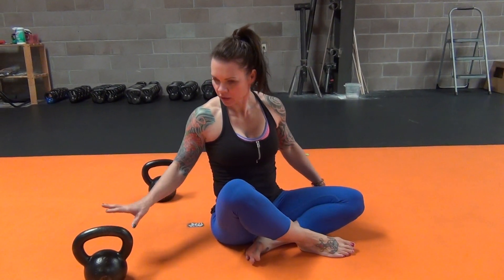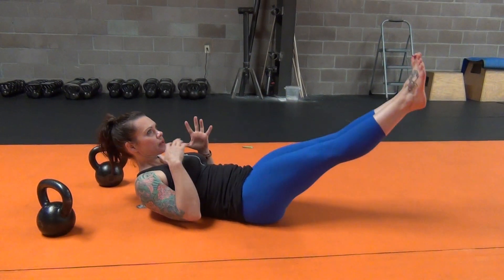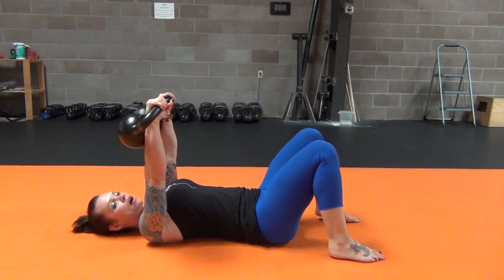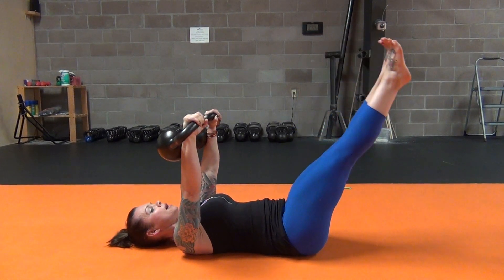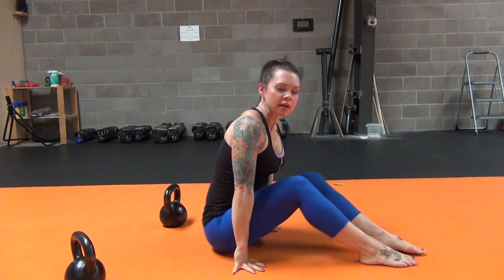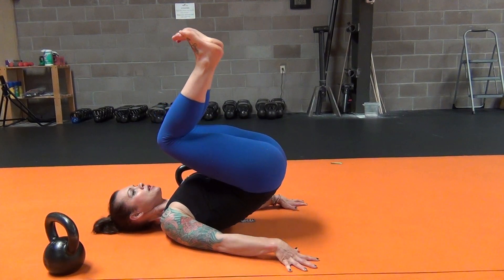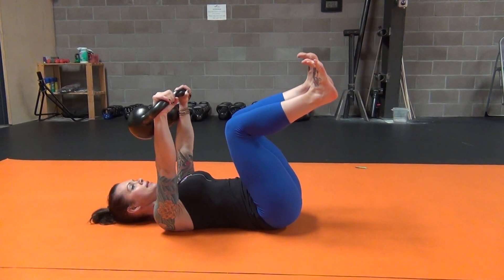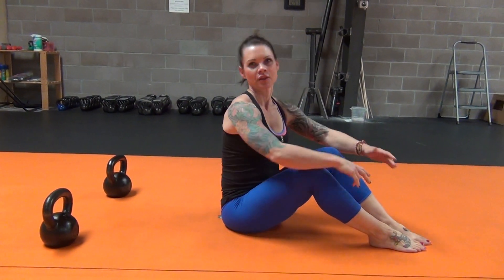Elite Abs: Part 4 "Hollow Body Floor Press"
Elite Abs: Part 4 of 5 - Master RKC, Keira Newton shows you how to use your new "hollowed out" position in an ab-focused variation of the kettlebell floor press.